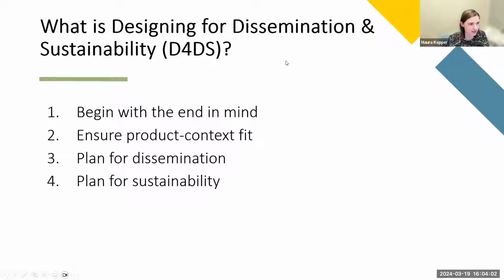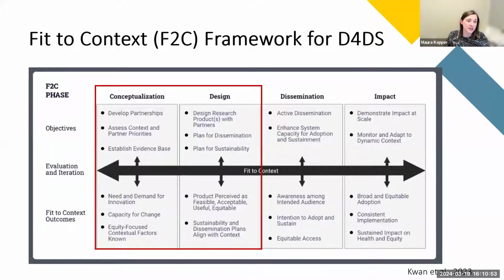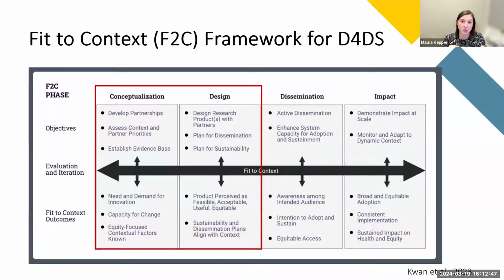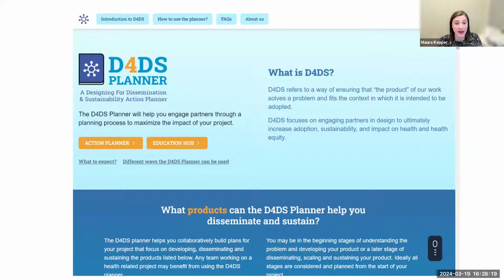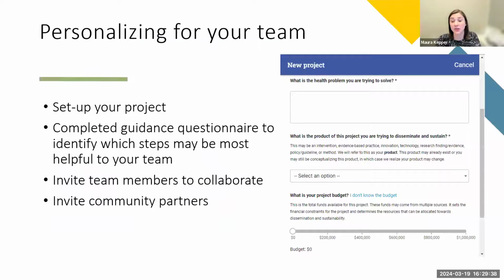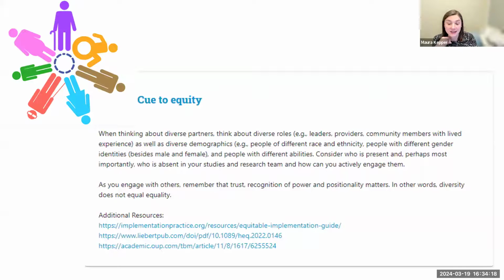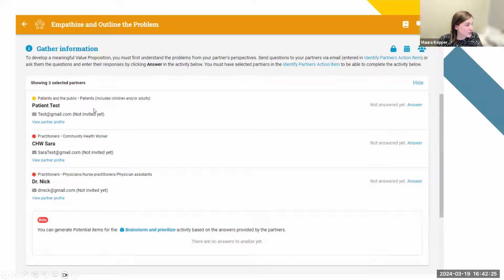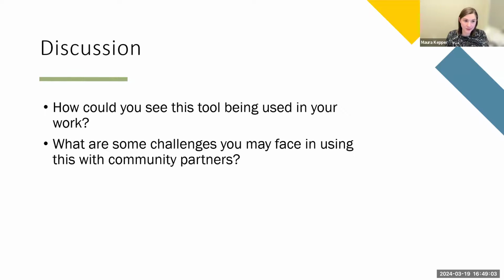ISWG March 2024 Meeting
Recording of the Implementation Science Working Group (ISWG) March 2024 meeting.